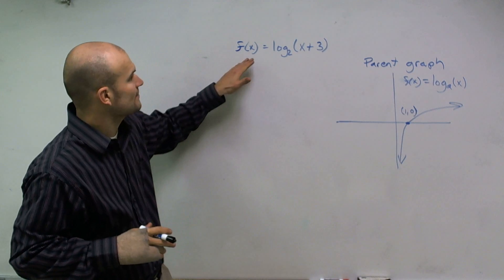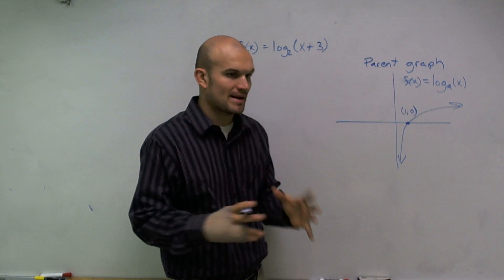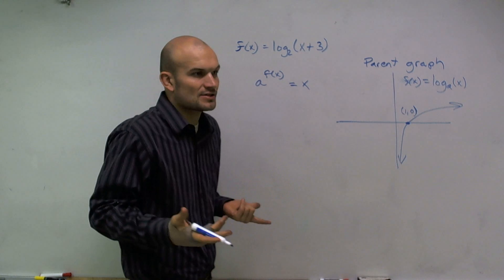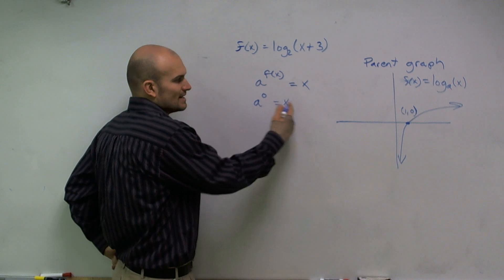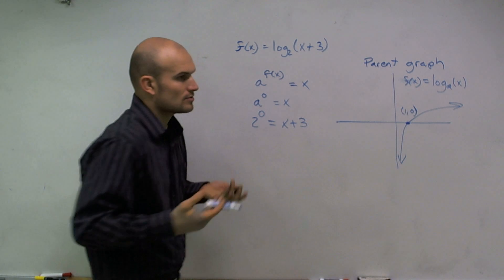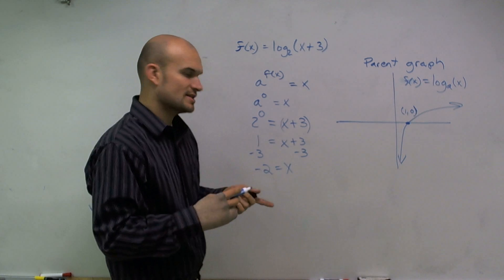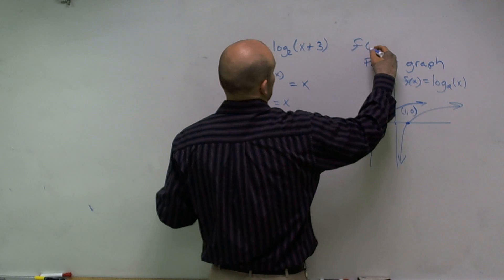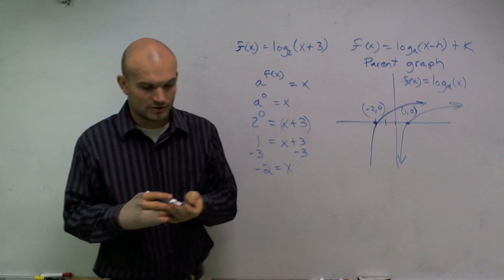Graphing a logarithmic function with a horizontal shift